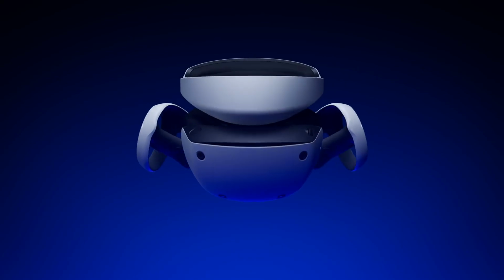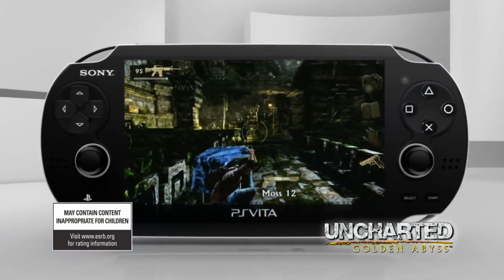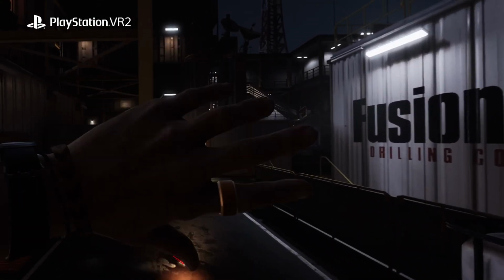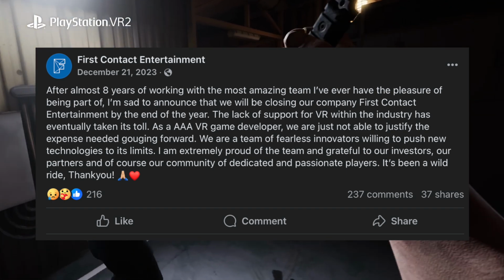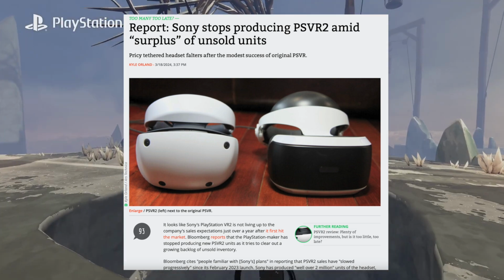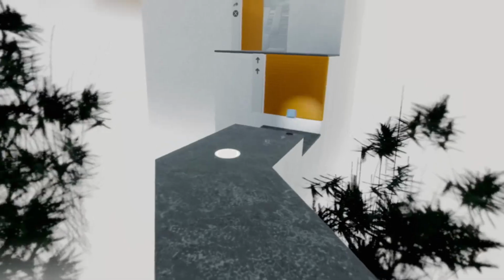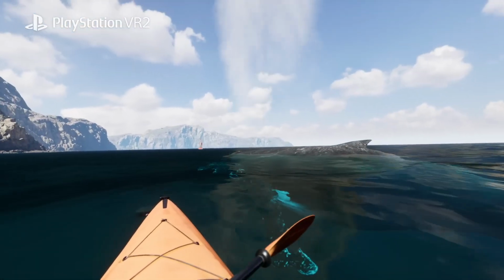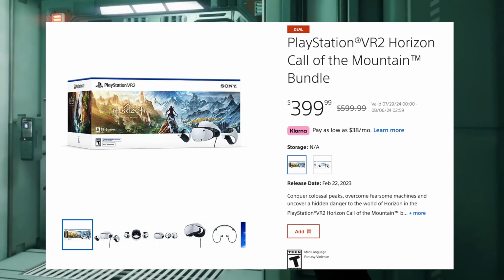The Failure of PlayStation VR2 (Sony’s Lack of Support)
The PlayStation VR2 is everything the original should have been. However, Sony has barely shown it any commitment and support. Is it too soon to call this a failure?

Music featured:
Godmode – Traversing

On the socials!

0:00 PlayStation VR2 vs. PlayStation VR
1:03 Sony’s Experimentation
1:48 Lack of Support
2:05 Sony’s ONLY Released 3 Games
2:45 VR Going Downhill
3:19 PSVR2 Major Issues
4:39 Sony’s Recent PSVR2 Actions
5:44 Missed Opportunities
7:22 It This a Failure?
8:00 Indie Developers for PSVR2